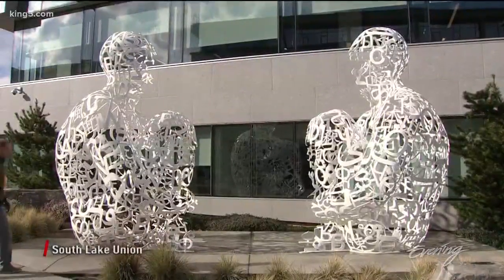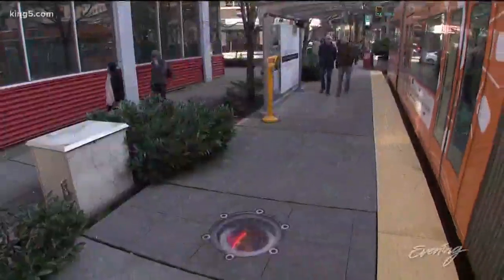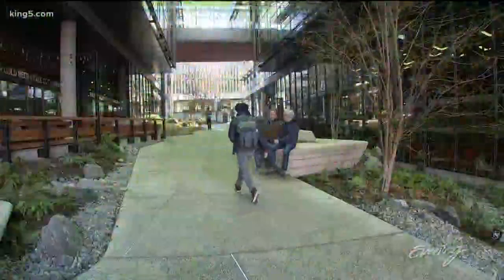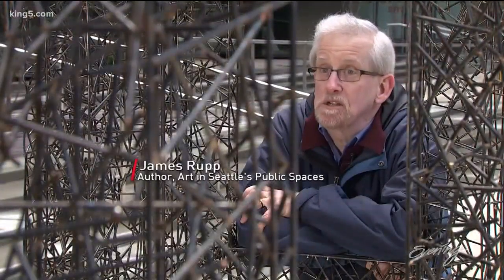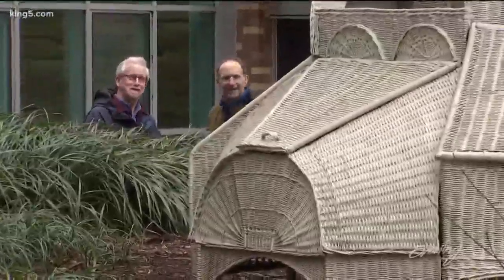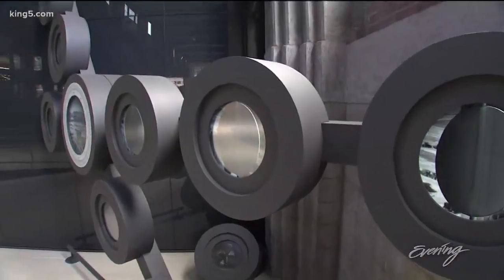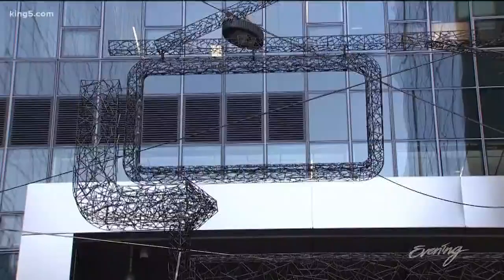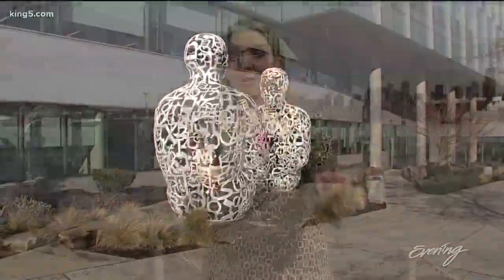Find artistic treasure hidden in plain sight - KING 5 Evening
His new book, Art in Seattle's Public Spaces, transports a mundane stroll around town into an art adventure.